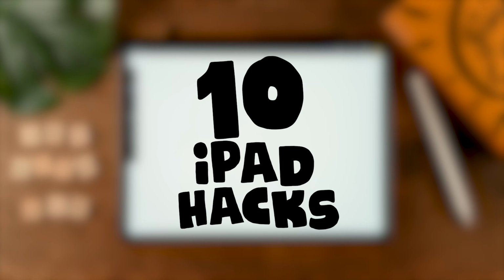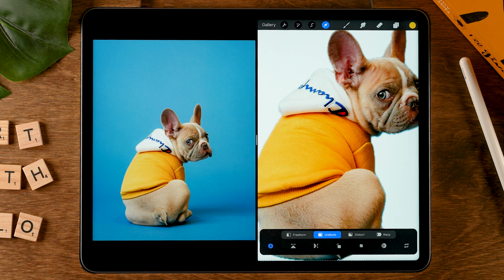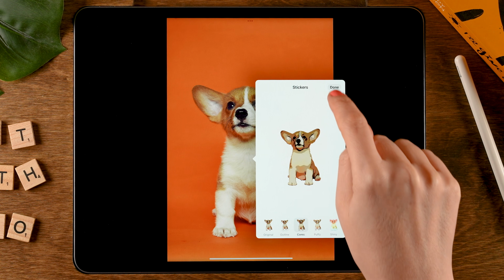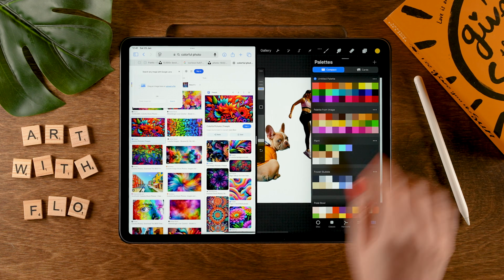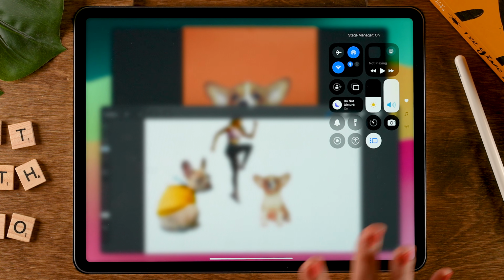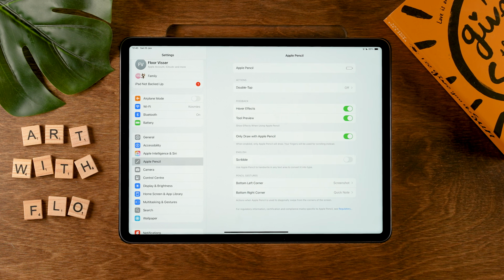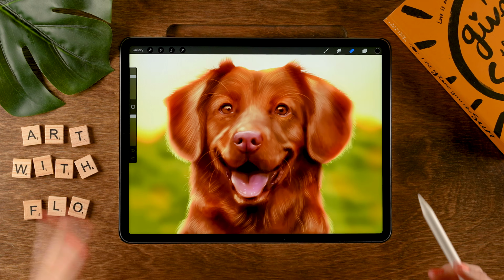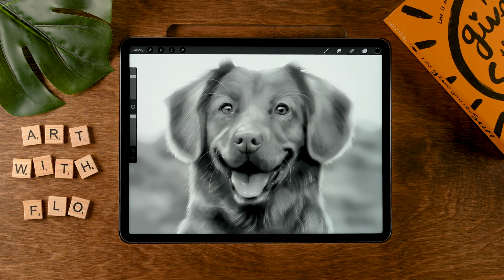10 iPad Hacks for Artists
Here are 10 iPad hacks that are perfect for artists. Learn how to open a second app on your iPad, how to make stickers, how to scan your sketches and more!
Want to know what iPad and other gear I use?

**Resources for Your Art Journey**

00:00 Open a Second app on iPad
00:22 Copy Gesture for iPad
00:40 Cut Image from Background
01:19 Create Stickers on iPad
01:59 Color Palette from Image
02:44 Scan a Sketch on iPad
03:22 Multiple Windows on iPad
04:13 Apple Pencil Button Press
05:17 Switch iPad to Grayscale

**Expand Your Procreate Toolkit**

Enhance your creativity with over 250 custom Procreate brushes: Explore the MegaPack

**Engage with Our Growing Community**
For more easy-to-follow Procreate tutorials, check our complete playlist and let us know your thoughts! Your feedback and thumbs up motivate us to create more content tailored to beginners.

❤ Thank you for joining me today! Your support and creativity fuel this community. Happy drawing, and see you in the next tutorial! ❤

- Flo -